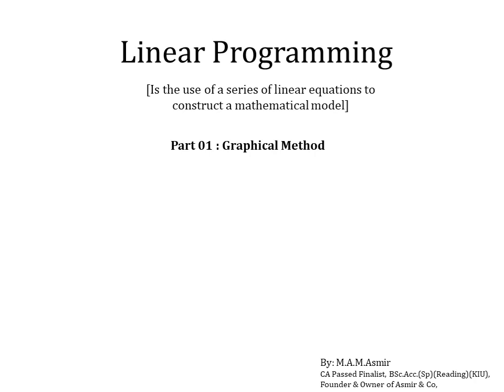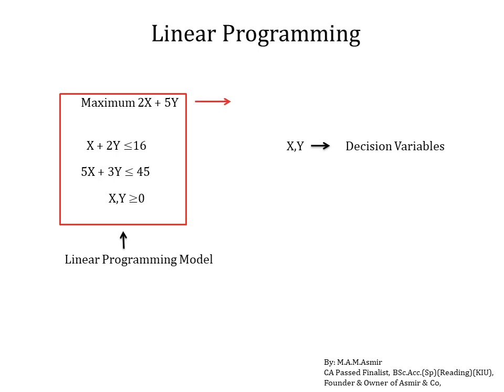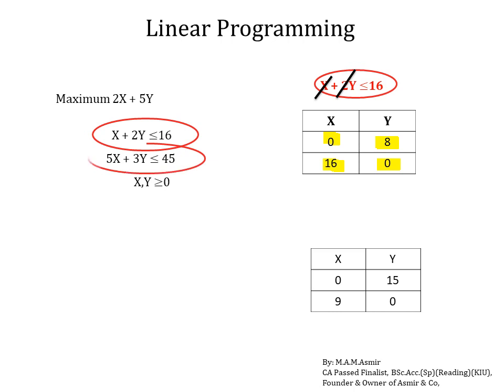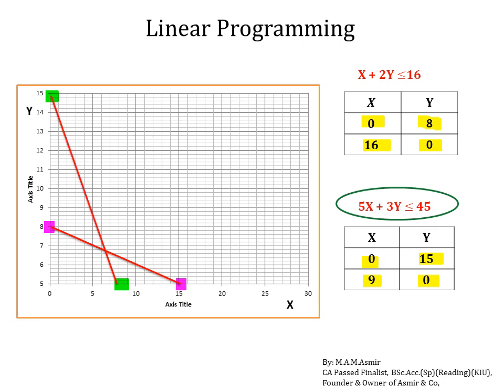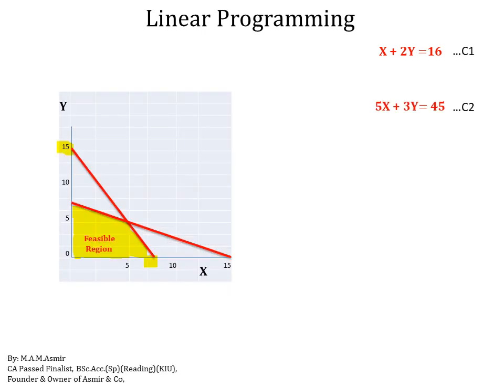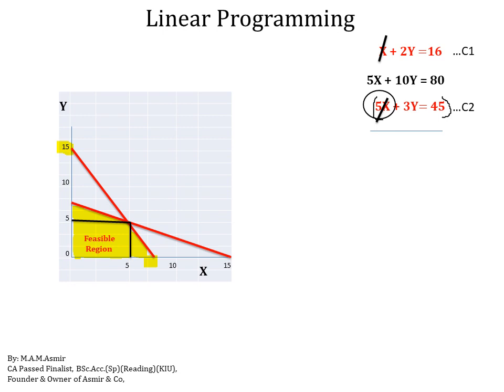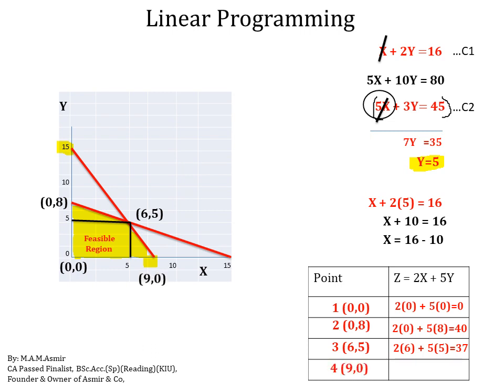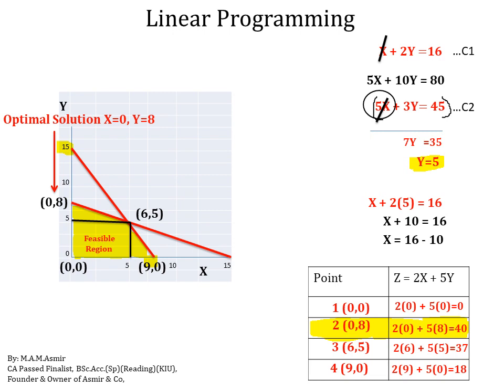Linear Programming: Maximization - ACCA/CIMA (Graphical Method)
This video explains the components of a linear programming model and shows how to solve a basic linear Programming problem using Graphical Method.